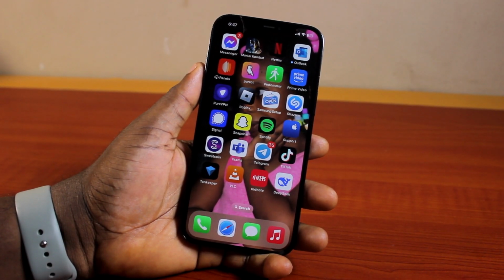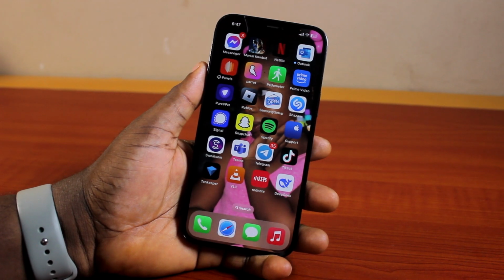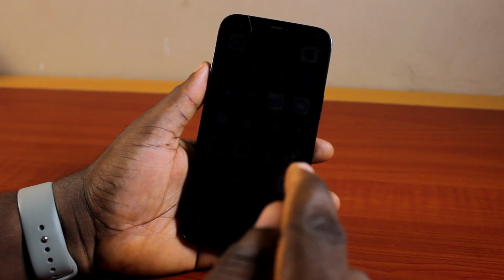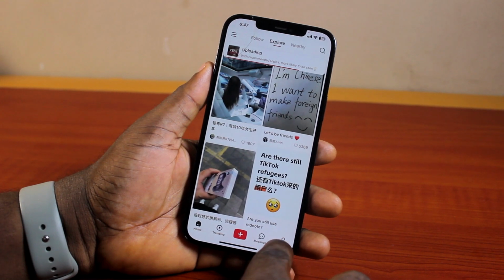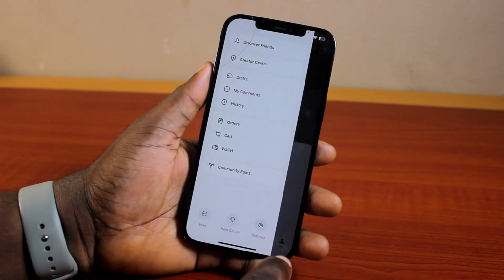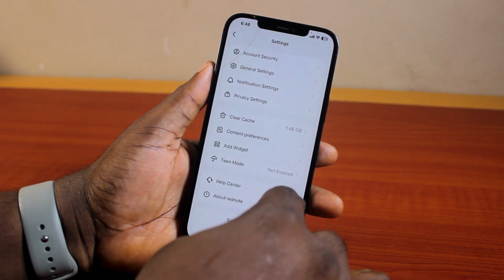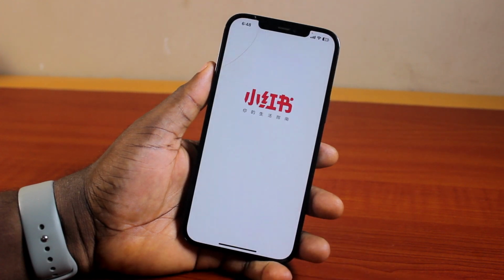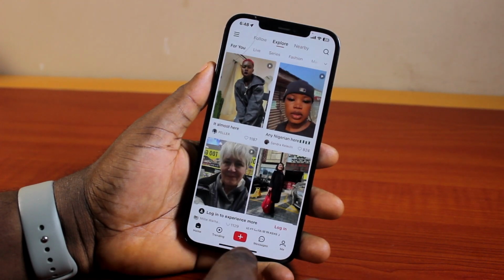How to Logout of Rednote Account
In this full guide, you will learn how to logout of Rednote account on your Android and iPhone. With this, you can remove the Rednote account from your phone by logging out of the account.